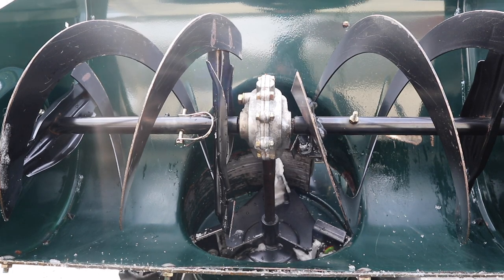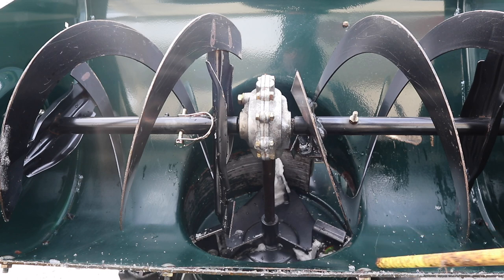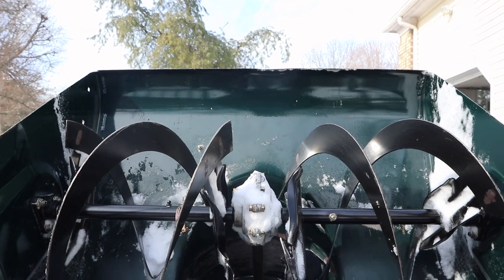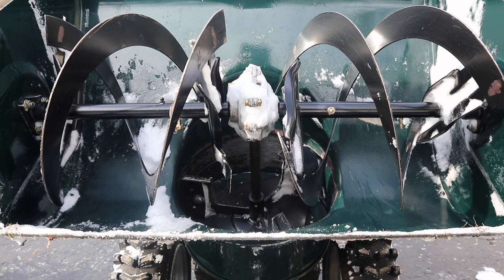WD-40 stops snow from sticking in snowblower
Heavy snow can collect in bucket and on augers. I found that WD-40 prevents snow from sticking in snowblower